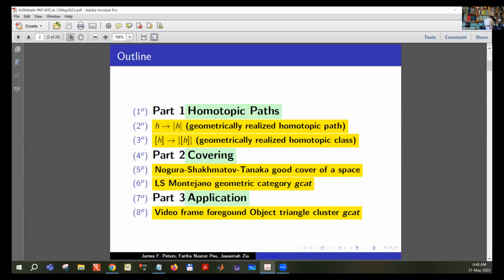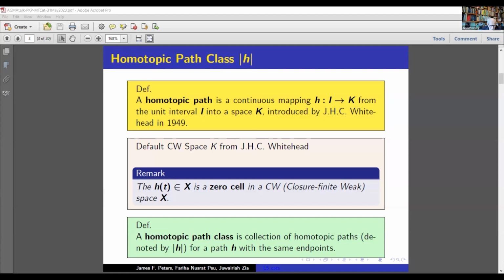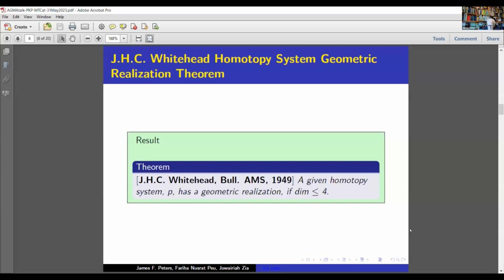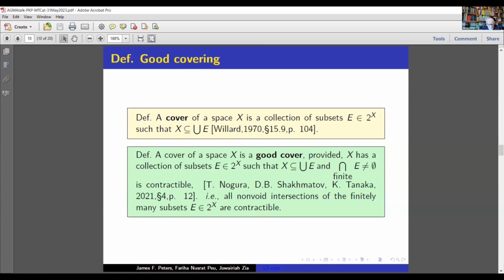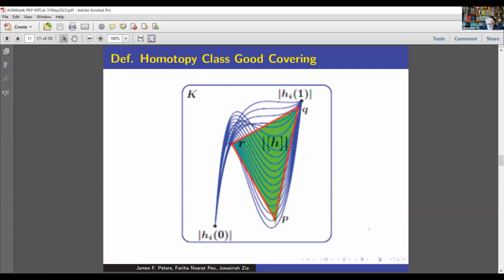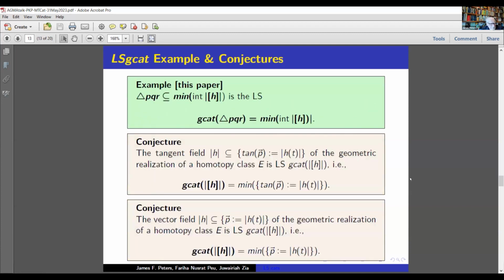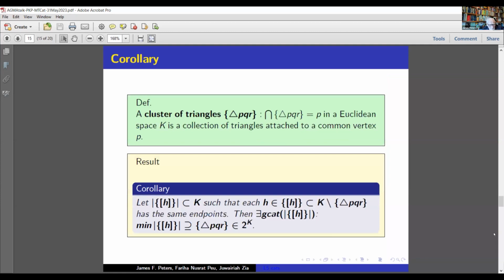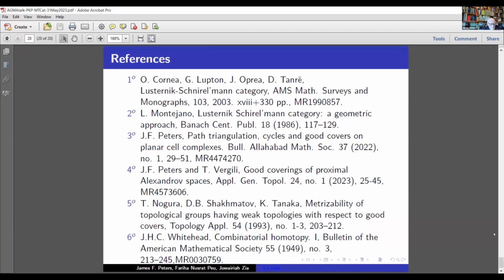3. James Peters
3. James Peters ­
Several forms of the geometric Lusternik-­Schnirel’mann category
AGMA - 2023 ©